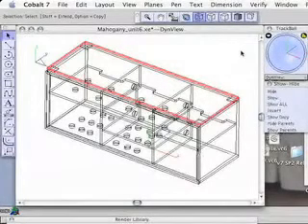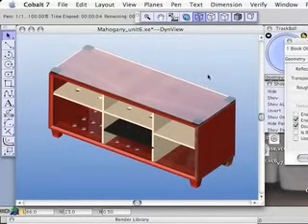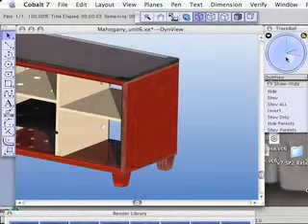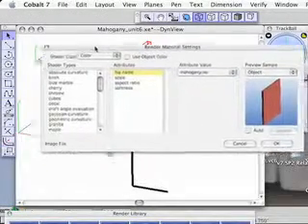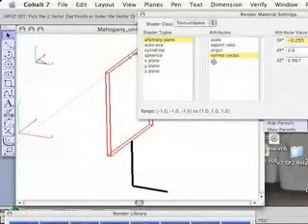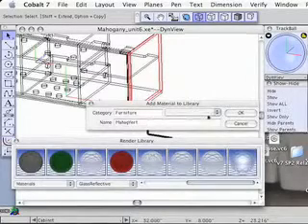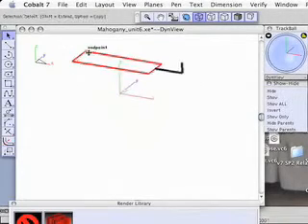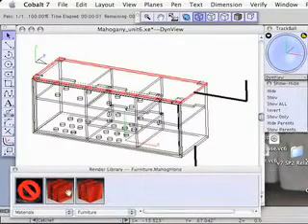Wood Glass Rendering. Part 1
This 17 minute movie (part 1) is a great tutorial on effective rendering techniques for glass and wood.

Suitable for Argon, Xenon and Cobalt.